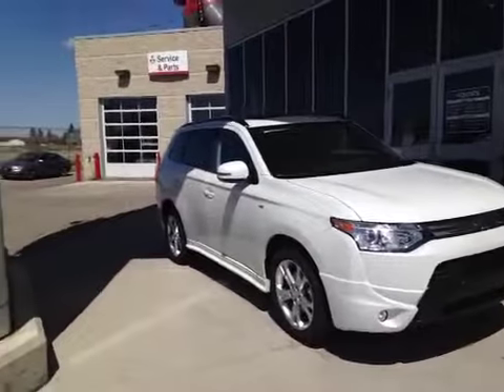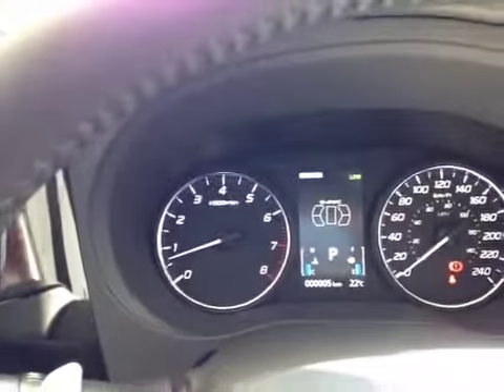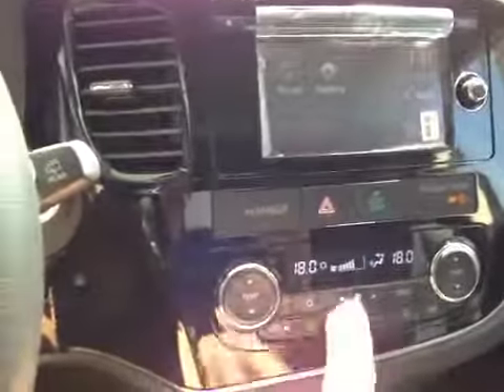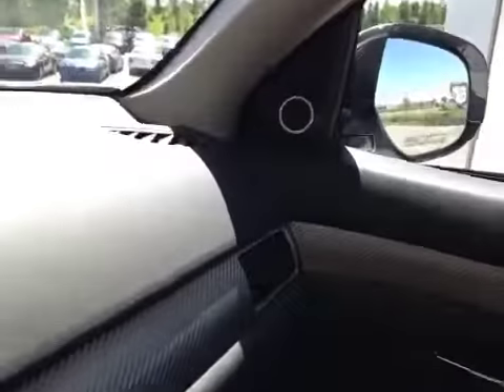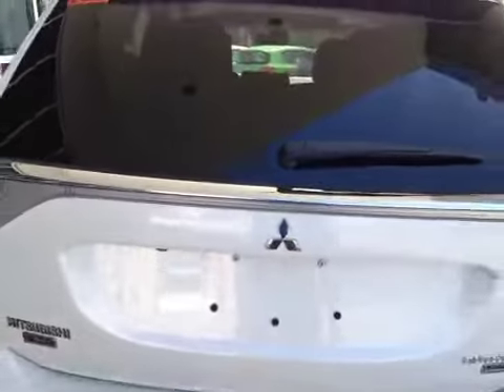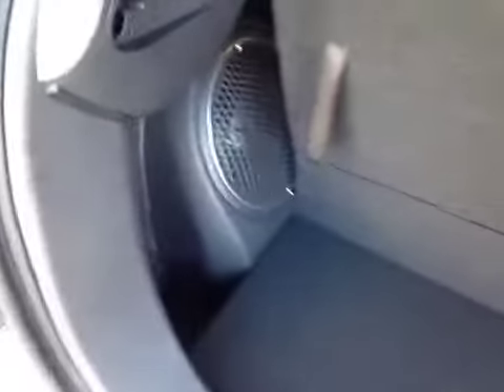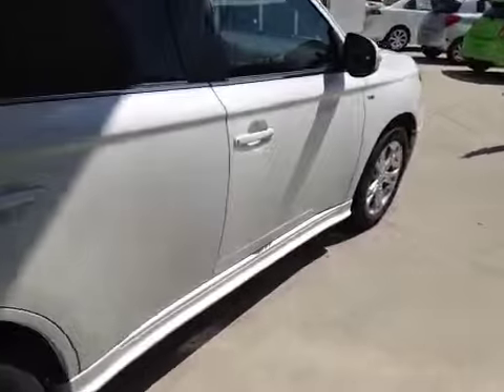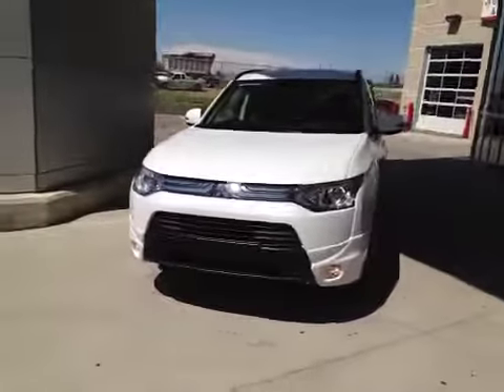2014 Mitsubishi Outlander 4WD 4dr GT | West Side Mitsubishi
This is a  2014 Mitsubishi Outlander 4WD 4dr GT with 6-Speed A/T transmission White[W13,Diamond White Pearl] color and Black interior color.

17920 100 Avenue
Edmonton, Alberta
T5S 2T6